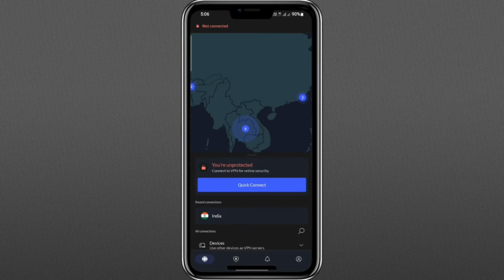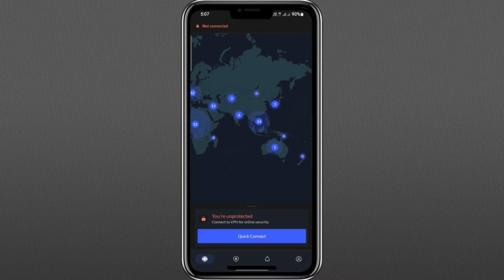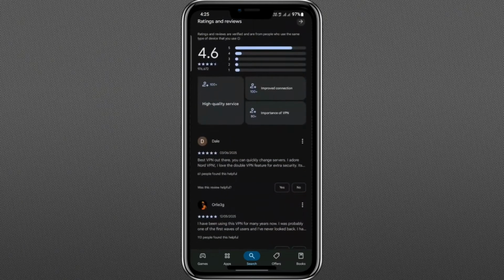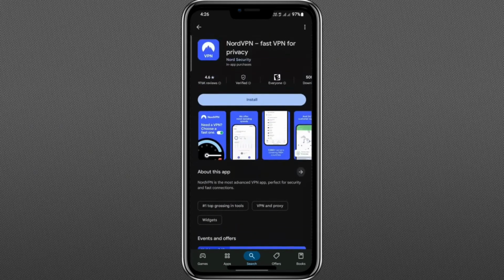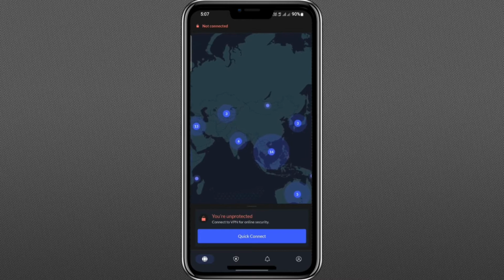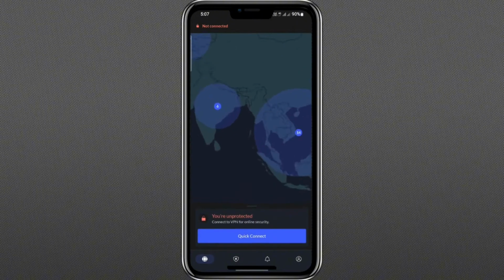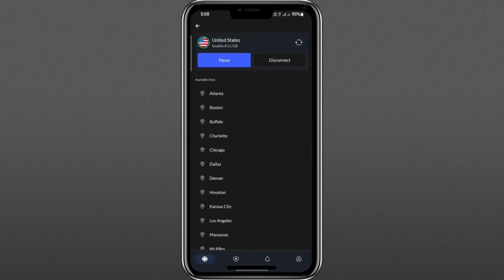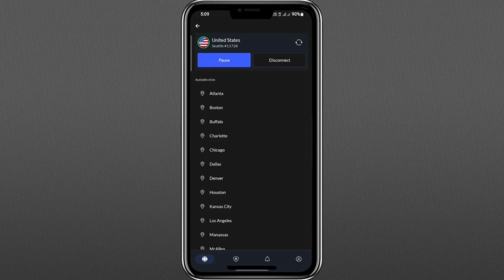How to Access Blocked Websites on Android Smartphone / Device (2026) | Full Guide ✅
Want to access blocked websites on your Android smartphone or device safely and legally in 2026? In this step-by-step guide, I’ll show you approved methods to check content restrictions, adjust DNS and network settings, use safe browser features or apps, and understand device or network policies, helping users access educational and useful websites responsibly while staying compliant, secure, and protected on Android devices in 2026.